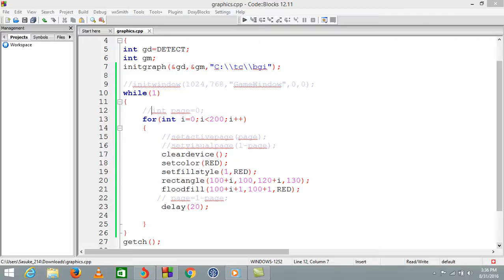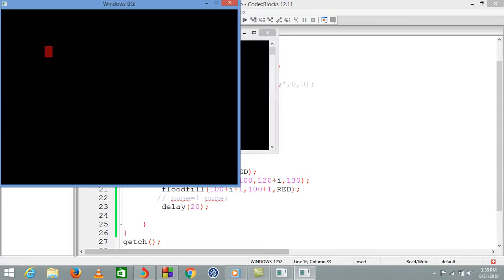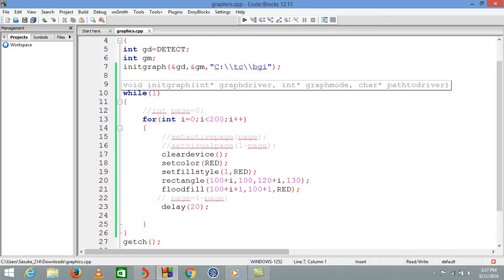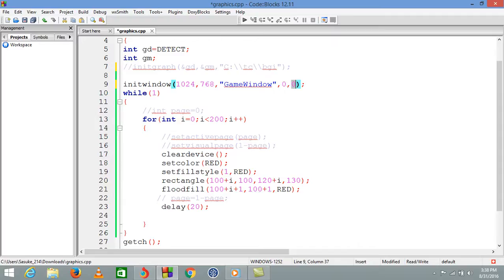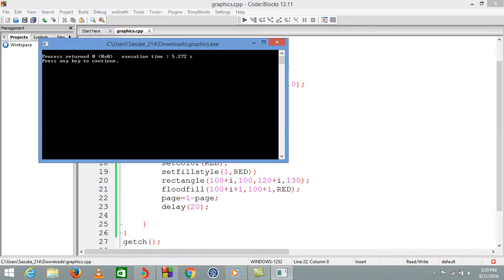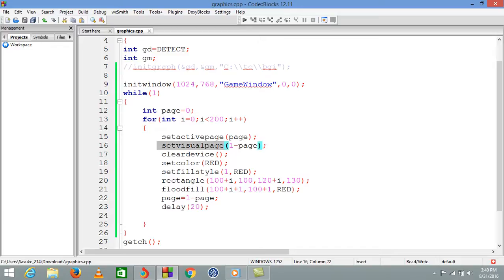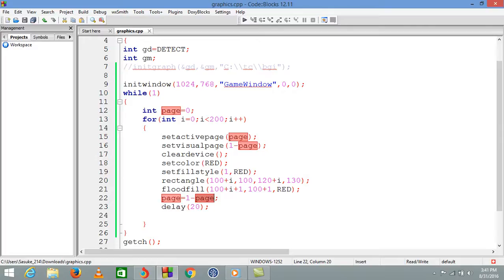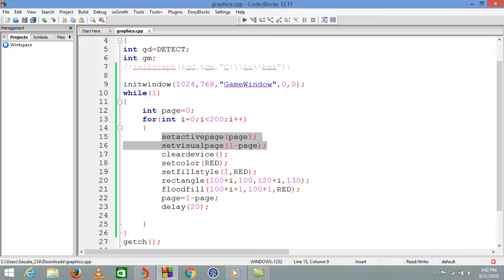graphics programs 13 :Double buffering technique